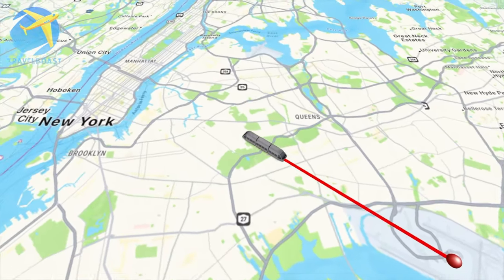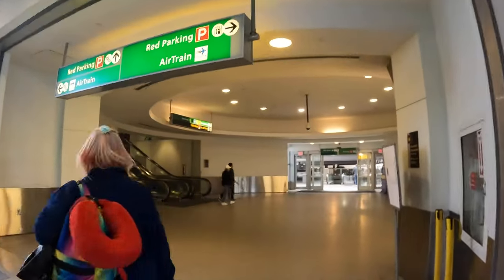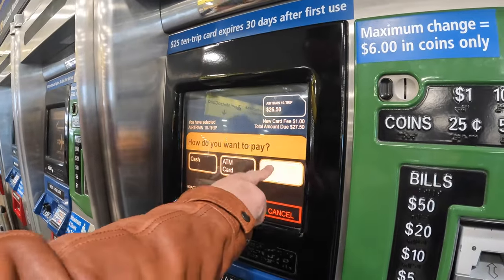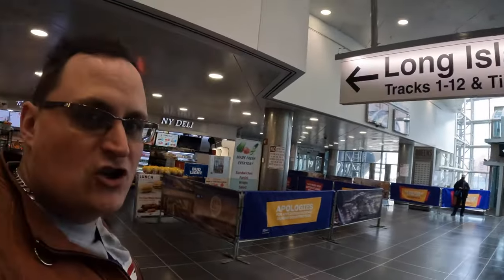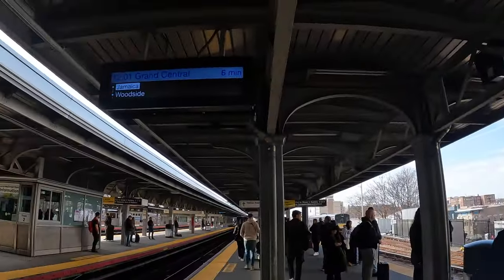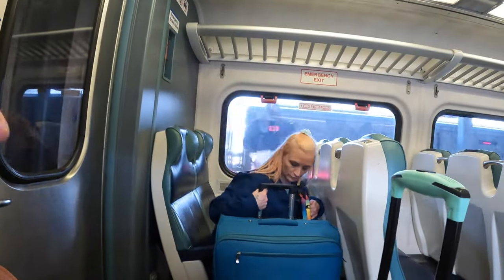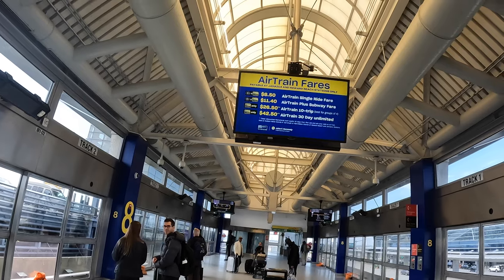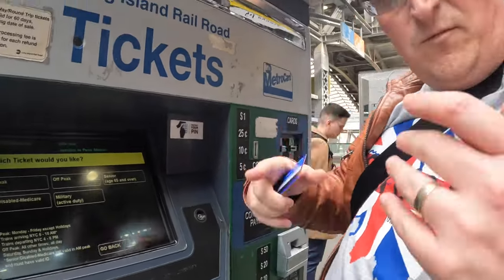JFK to NYC: Ultimate Guide - AirTrain & LIRR to Midtown | Step-by-Step Travel Tips!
The Quickest and Easiest way to get from JFK to Midtown Manhattan is Via the AirTrain and then the Long Island Railroad (LIRR) We do it and take you along so you can see how the journey is made

After getting off the plane at JFK, there are plentiful signs to follow in order to get to the AirTrain platform.step 1 is to take the Airtrain toward Jamaica Station. The AirTrain makes stops along the way at various airport terminals, before traveling through Queens and arriving at Jamaica Station.
This video shows you how you pay for the JFK Airtrain after riding and gives tips on how to keep costs down.
From Jamaica station, you can choose either the subway or the Long Island Railroad (LIRR) to get into Manhattan (or Brooklyn).
In this video, we'll take the railroad to the famous Grand Central Station.  You can also take the LIRR to Penn Station.